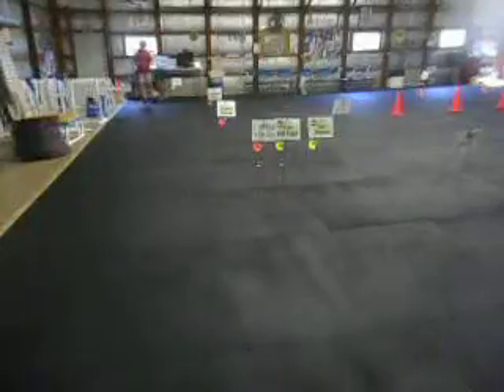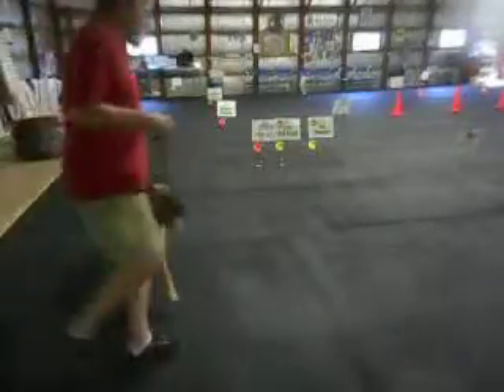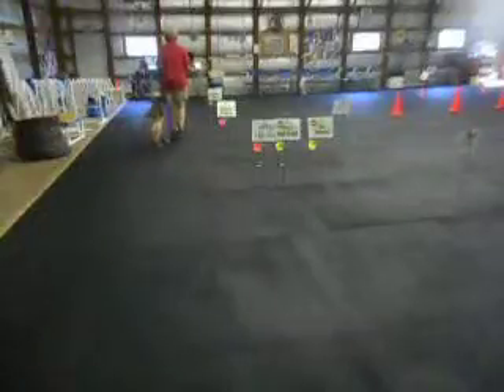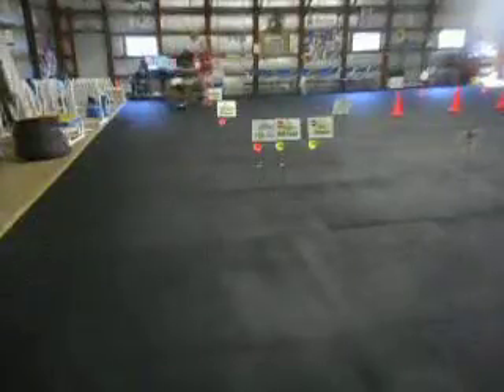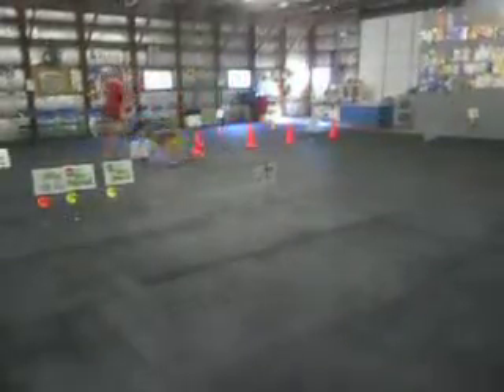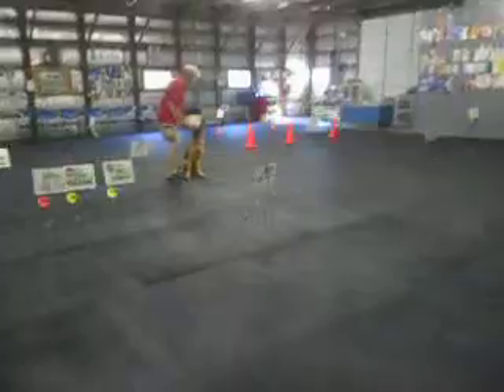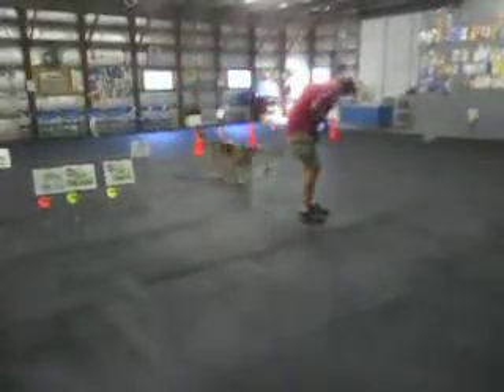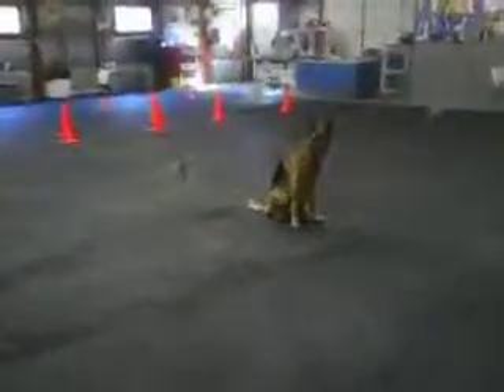Allan Ross Dog Training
ZsuZsu W. is a 4.0 year old German Shepherd in Board and Train.  Here I practice a Rally Level 1 Cynosport Rally Obedience course.  I had to move the camera myself.  We try again later.